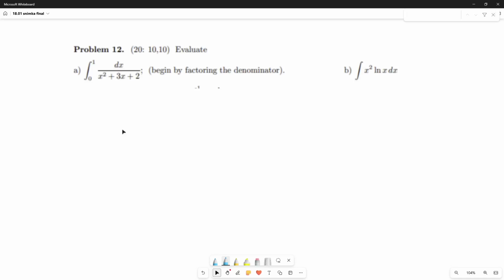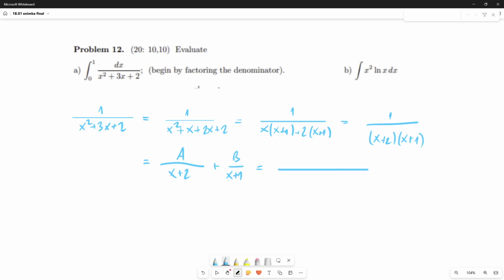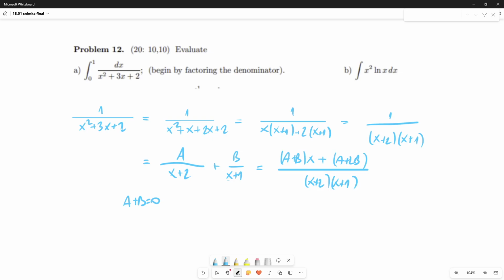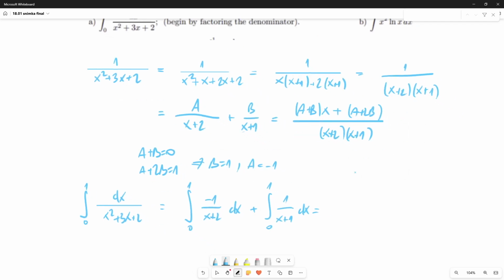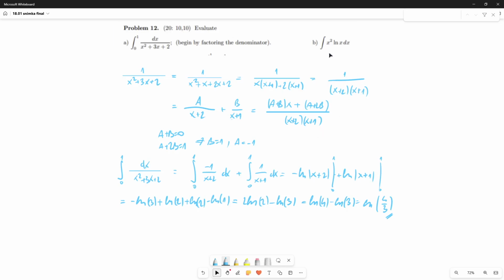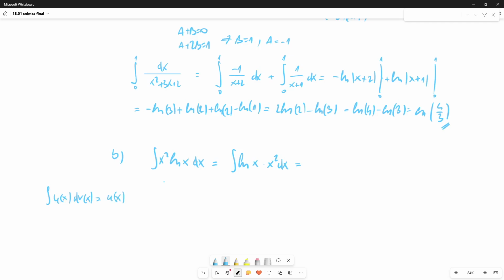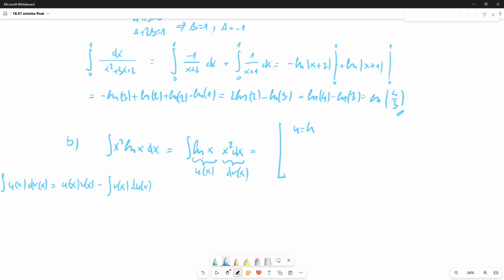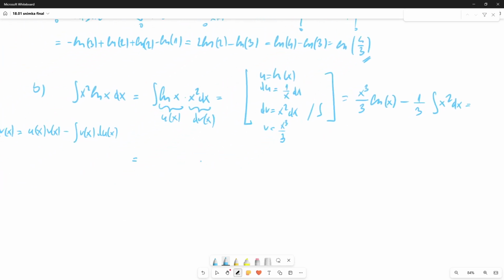MIT 18.01 Single variable calculus practice final exam Problem 12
This problem deals with techniques of integration. In the first part we use partial fraction decomposition to reduce the integral to basic integrals and obtain the solution. In the second part we explain and use integration by parts.